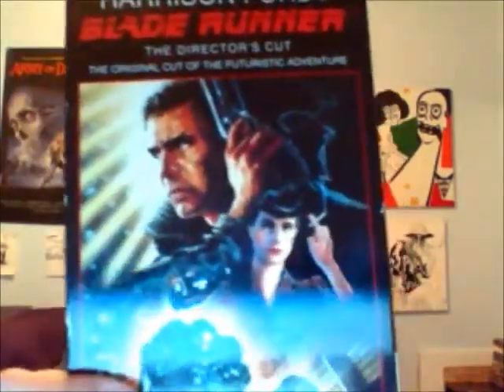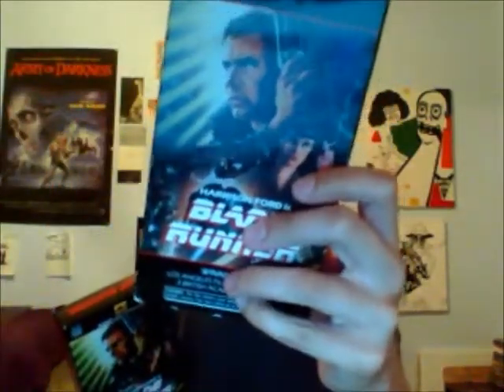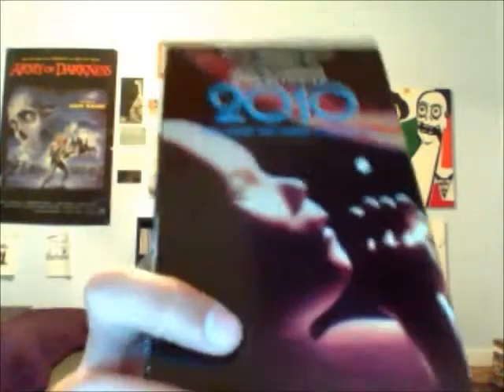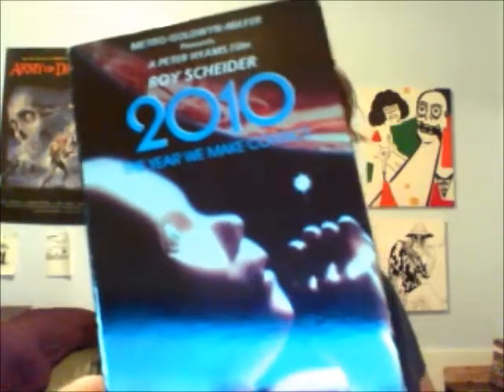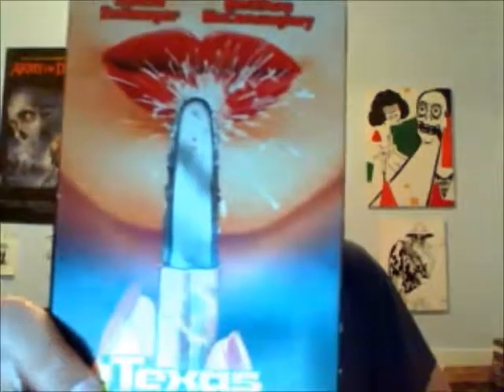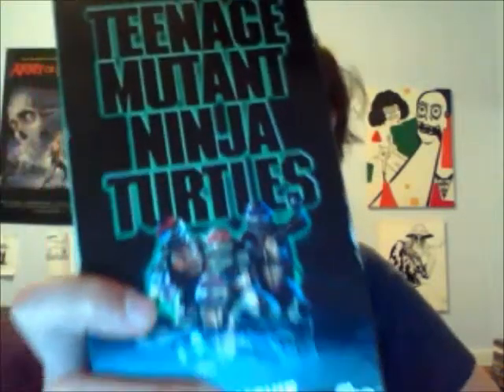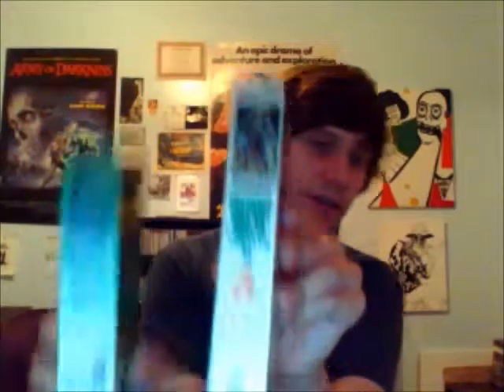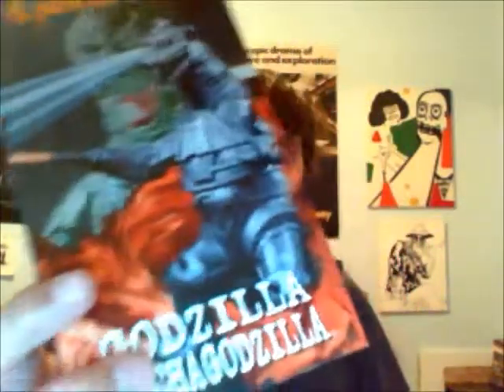VHS Update 7/30/2013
Me once again showing some of the VHS tapes I picked up in the past week!